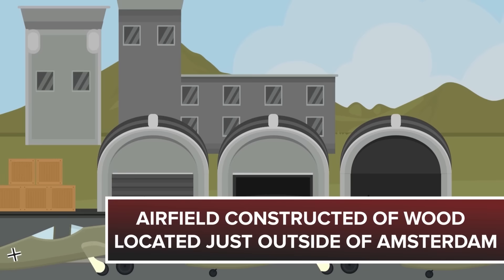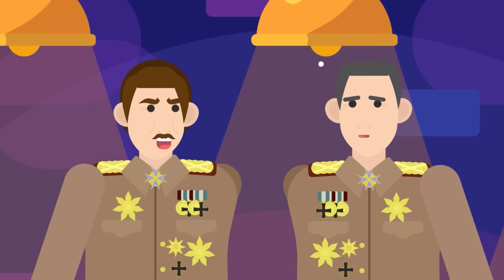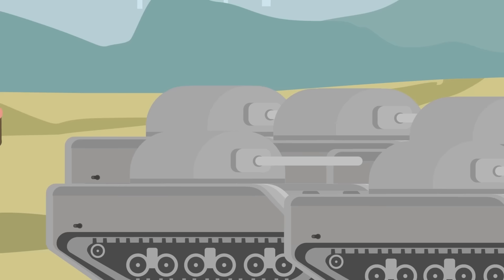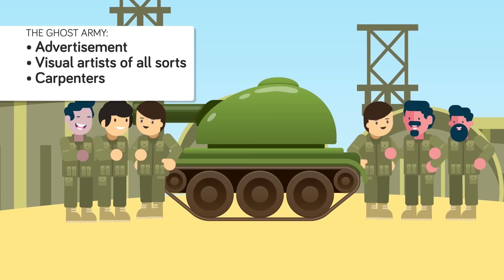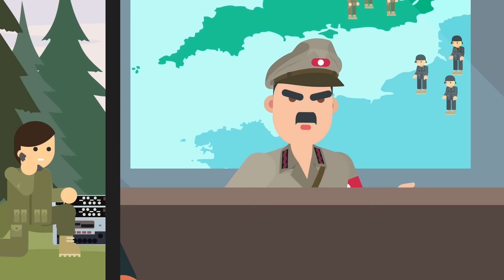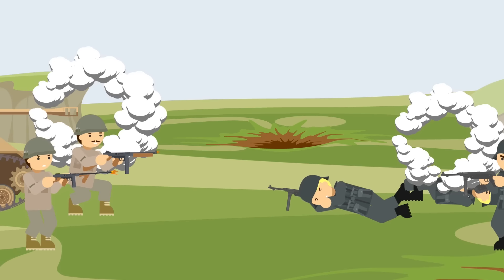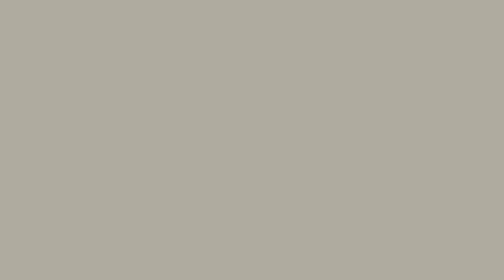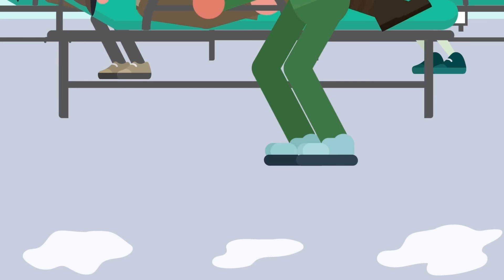How Allied Pilots Embarrassed the Nazis & Other Insane WW2 Stories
World War 2 called for some of the most insane and inventive fighting tactics of all time! Don't miss today's epic new video to see how Allied forces fought fire with fire against Nazi decoy airbases!